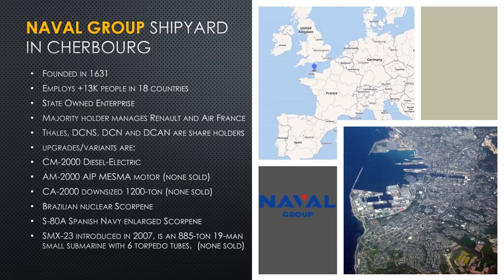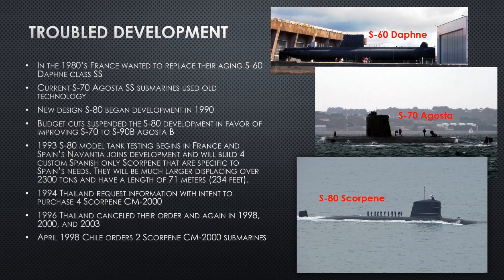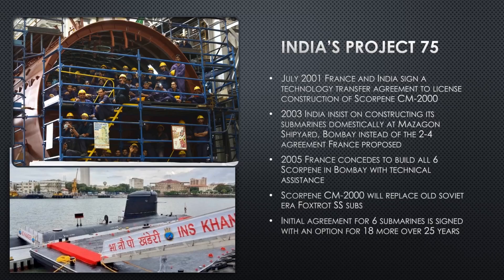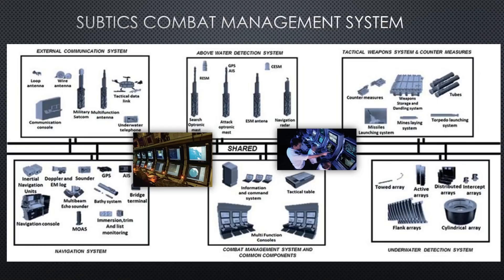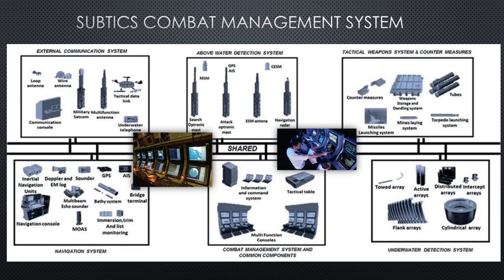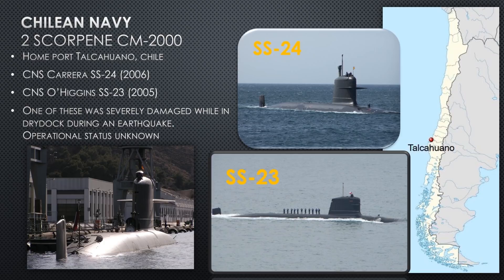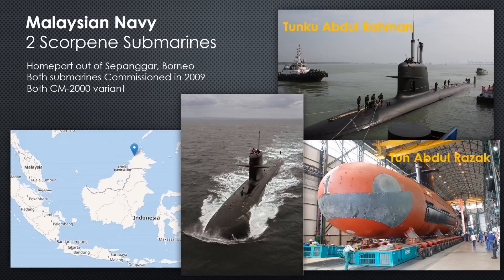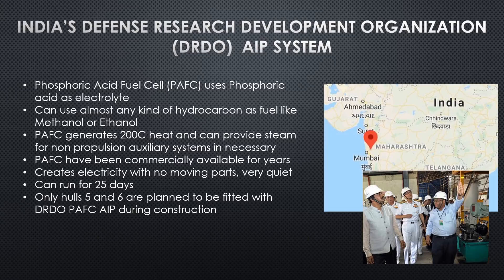Scorpene SSK Sub Brief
France and Spain have come together to produce one of the most capable conventional submarines of the modern era. There are major differences between the Spanish S-80 and the French Scorpene, learn about them in this lecture.

CPU: Intel i9-9900k @4.7 GHz
RAM: 32GB
GPU: NVIDIA TITAN RTX  24GB GDDR6

sub brief
subbrief
cold waters
cold waters 2021
aaron amick
sonar
sonarman
sme
subject matter expert
navy
naval
games
news
history